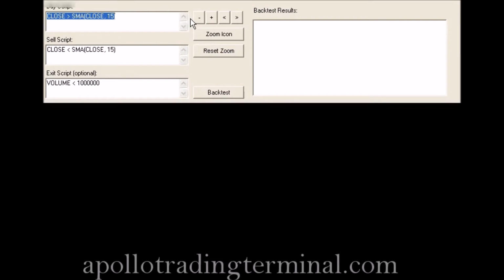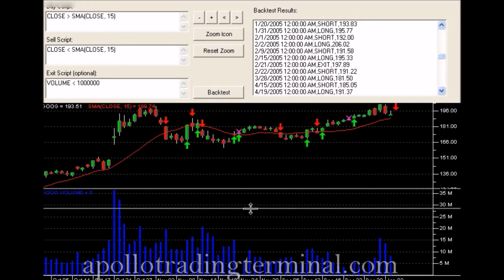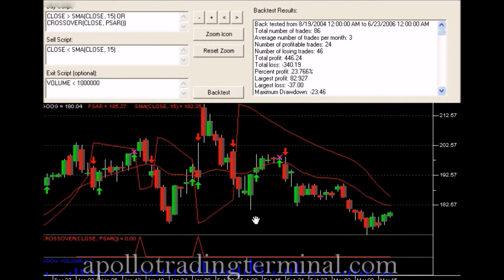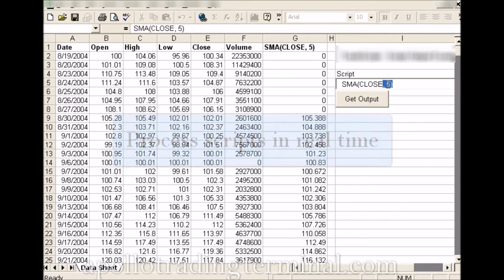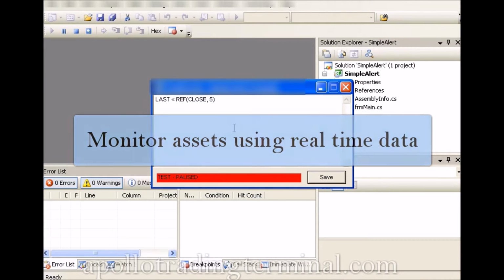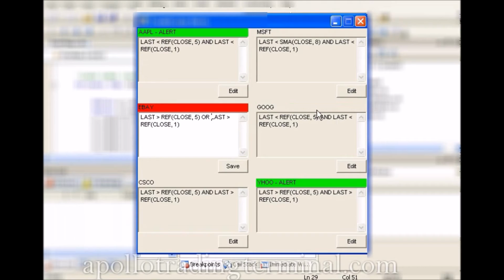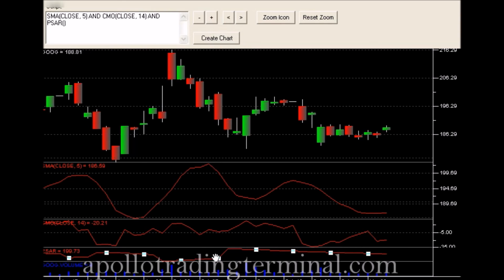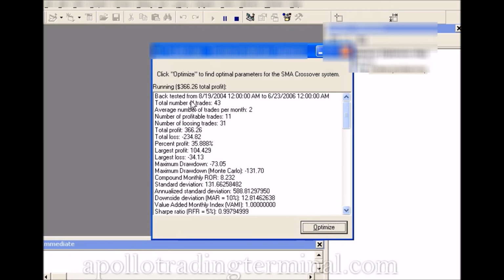THE EASIEST WAY PROGRAM A TRADING STRATEGY ON EARTH!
APOLLO EZ STRAT is a simple way you can alter indicators, combine them, teach yourself how to code in a simple language, and much more.
This is our easy strategy creator portion, which allows traders to design trading systems without prior programming experience.  You never have to spend hundreds or even thousands of dollars to a professional programmer again! You can learn to program your own thoughts, into your APOLLO Trading Terminal, because we make it simple to learn.If you're an advanced trader and coder, you'll be surprised to know that it only takes about 10 minutes to start learning how to do this. Adding a new and powerful scripting language to your knowledge bank couldn't be any easier. If you are a new trader or a new programmer... Even if you have never programmed a single line of code, it might take a bit longer but it is the most simple and most robust trading programming language in the galaxy!

With APOLLO EZ STRAT, you can enable your APOLLO Trading Terminal to run strategies which provide alerts when the price of a security (stock, futures, binary options, or forex) reaches a new high, crosses over a moving average, drops a set percentage, or whatever you want it to do.Those are only a few examples. APOLLO EZ STRAT can also scan the market, generate trade signals, back-test trading strategies, create artificial neural network strategies, find custom chart patterns, and much more.
A FEW FEATURES OF APOLLO EZ STRAT
Only one of two things will occur if you  incorrectly input something wrong...
APOLLO EZ STRAT will automatically fix the problem and the strategy will still run, or APOLLO EZ STRAT will report an error, tell you what’s wrong with the strategy, and then allow you to fix the problem and try again. In other words, user input errors will never cause APOLLO EZ STRAT to break.
It does not matter if your code is all on a single line or on multiple lines. It is all the same with this programming language.
Quite often, you can write "one-liners" in APOLLO EZ STRAT that require 200 lines of code in BASIC, Java or C++ code. It's simple.
Built in indicators and parameters for those indicators are included.
Open source Script code for many indicators. This can be used for learning.
We provide a simple, built-in function that can identify up to two-dozen predefined candle stick patterns to get you started (such as Evening Star, Bullish Engulfing, Harami Cross, etc...).
The back testing feature inside APOLLO EZ STRAT allows you to back test your trading systems and modify parameters to achieve the maximum amount of profit and minimum amount of risk.
Write code right there on your chart. Don't worry about compiling and adding it to a chart. Write and watch it as you go, in real time!
We supply a programming manual that you can use as a guide. The manual is jam packed (over 100 pages) of examples, starting from the smallest one liner concepts and moving up into more difficult applications from there.